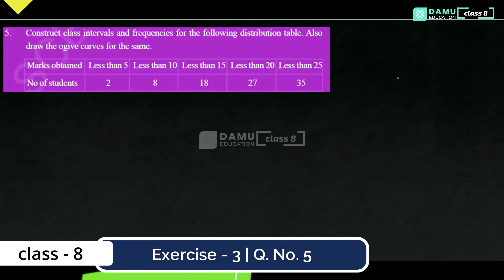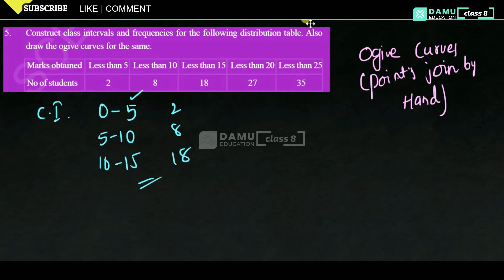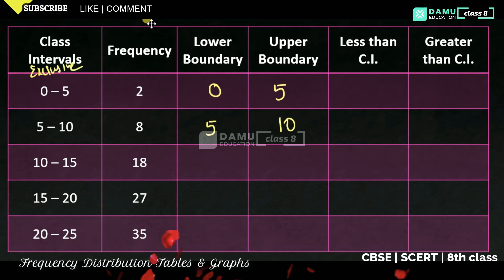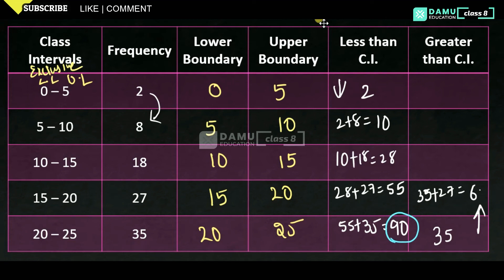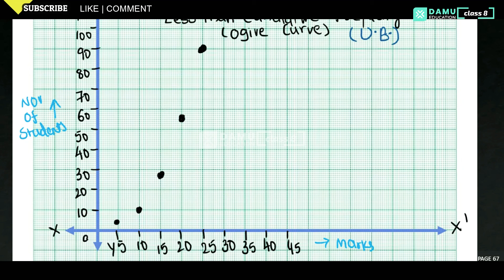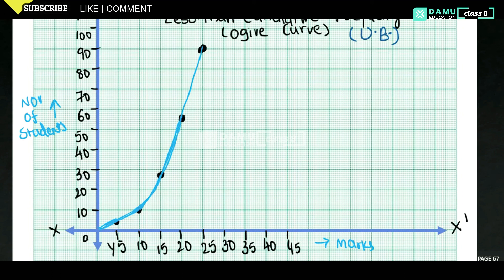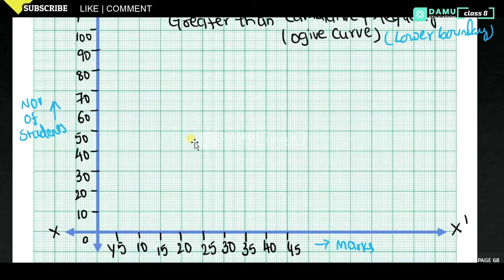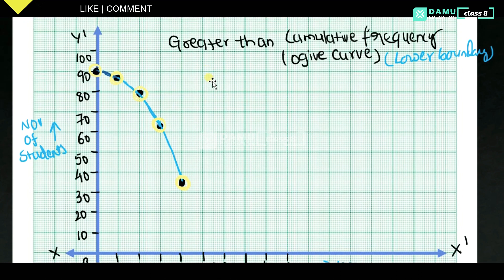Frequency Distribution Tables & Graphs | Ex 3 Q 5 | 8th Class Math Solutions | Damu Education Maths